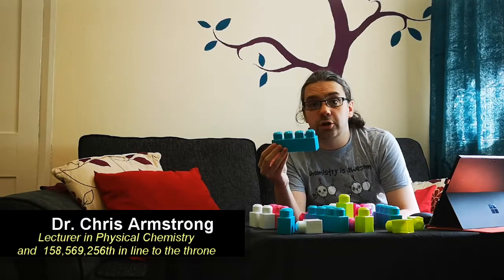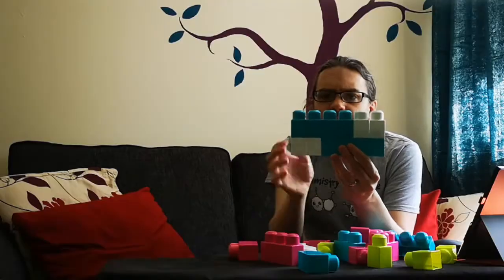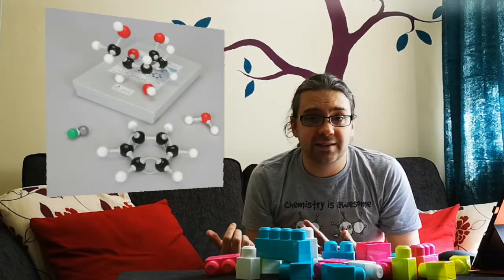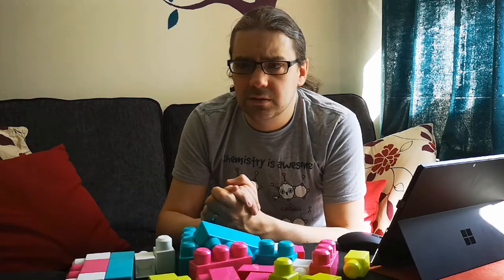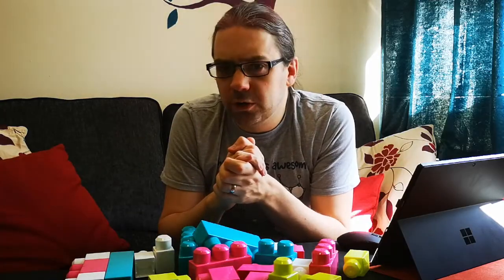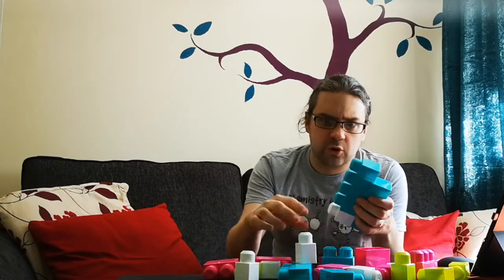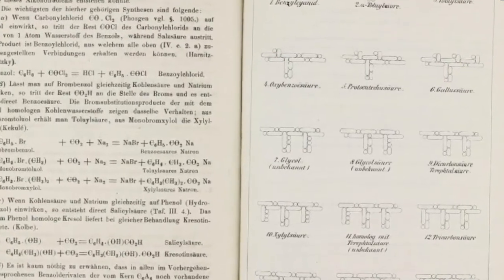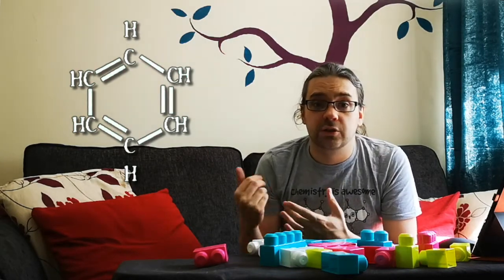What Toy Blocks Can Tell Us About Molecular Structure (Kekulé's "Sausage" Formula)